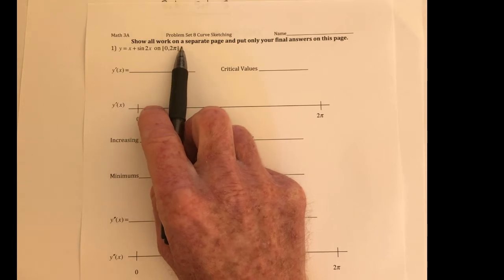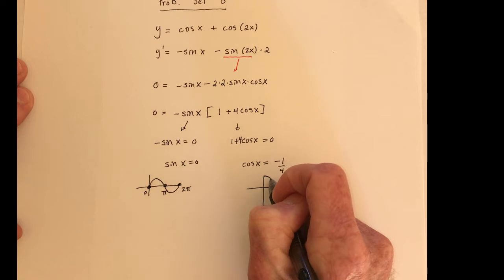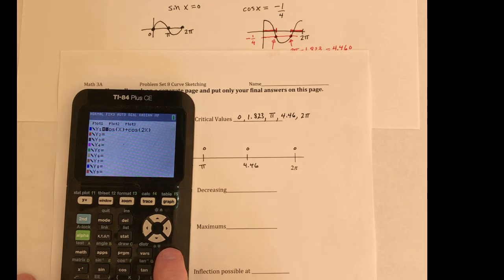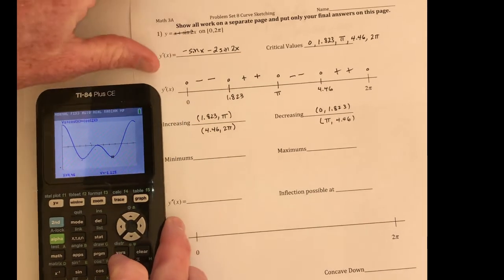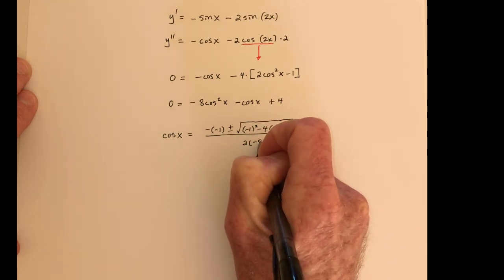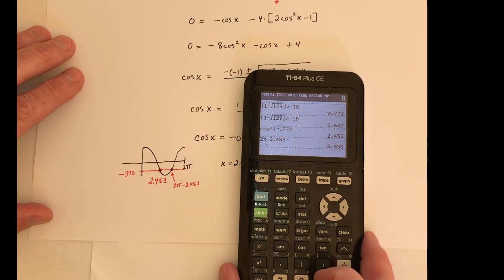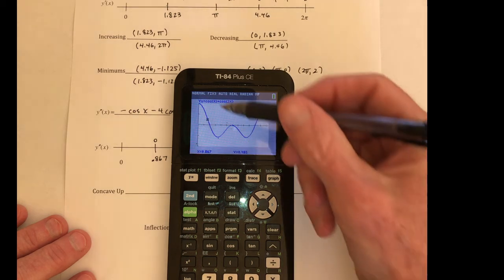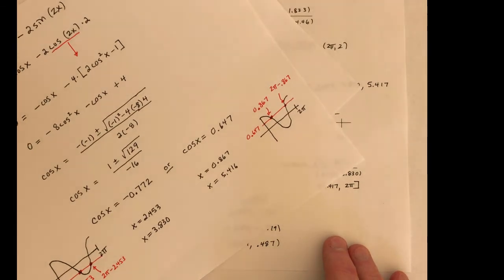Math 3A Problem Set 8